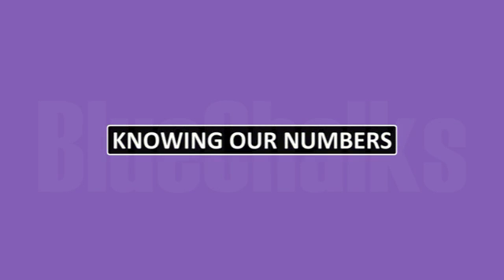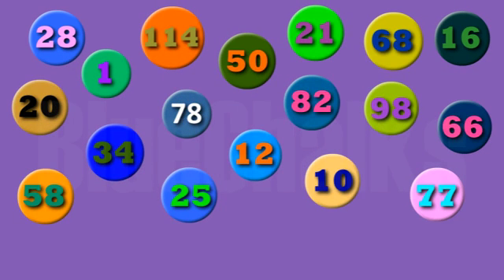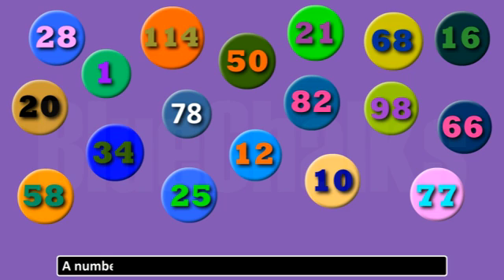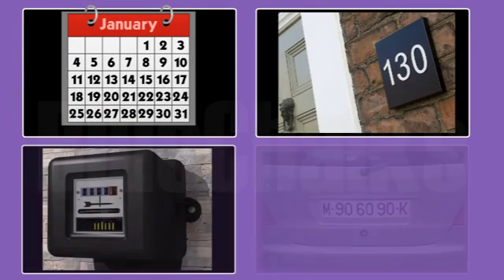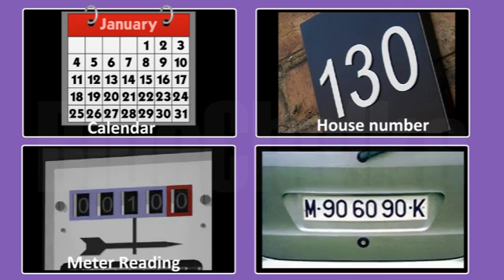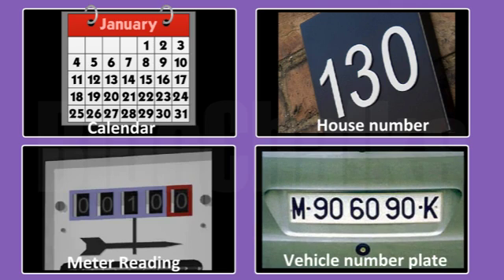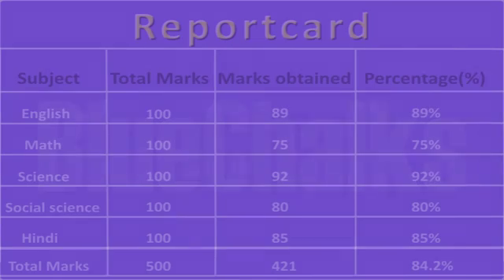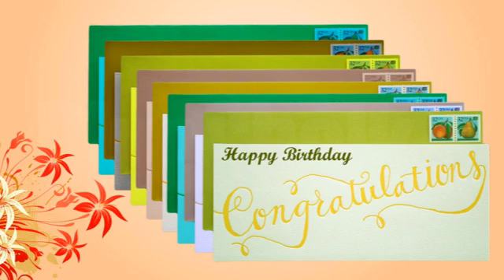KNOWING OUR NUMBERS 06.01 01 INTRODUCTION KNOWING OUR NUMBERS.mp4